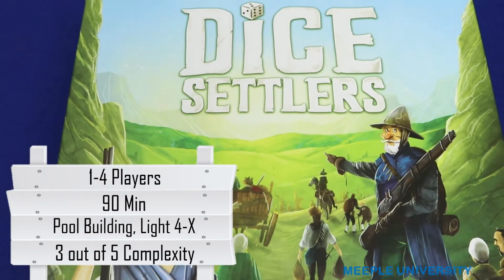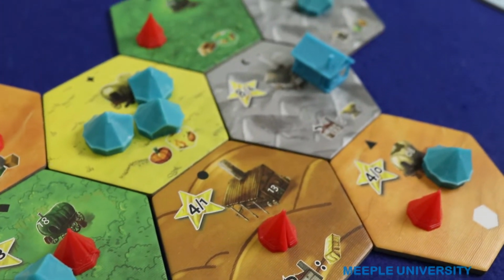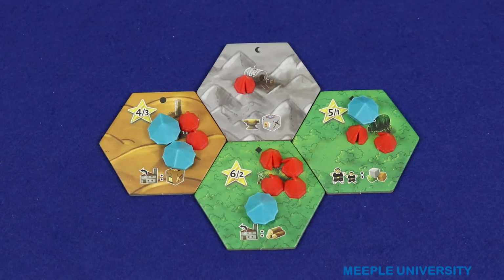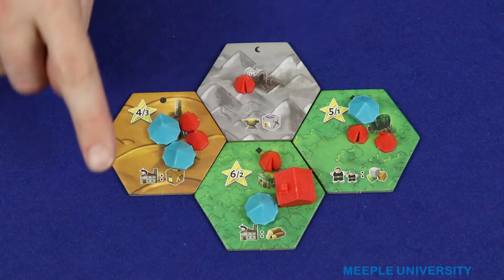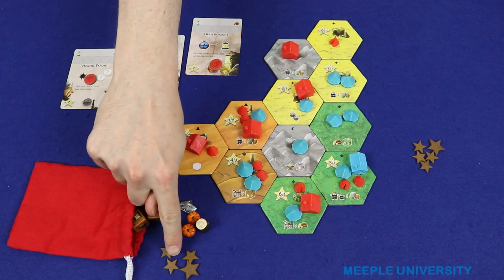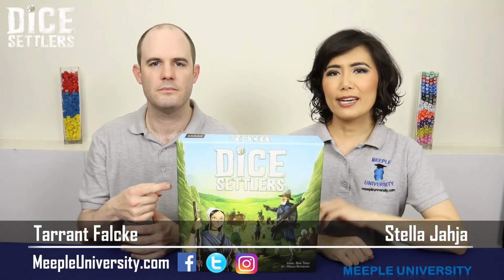Dice Settlers Board Game – What to Expect, Brief Overview (PUNCHY rule summary!)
Dice Settlers. What is the game about?

To see how Dice Settlers is played in playthrough, go